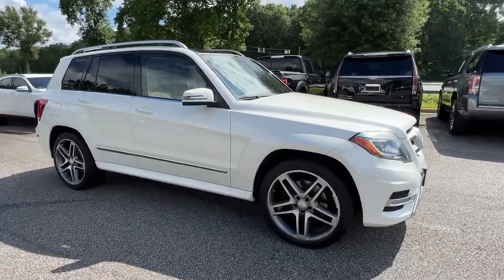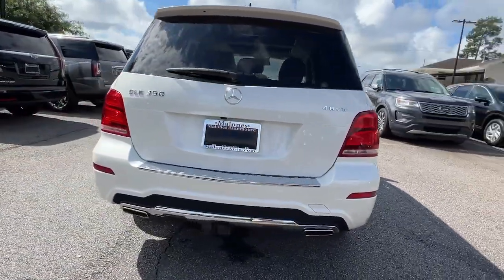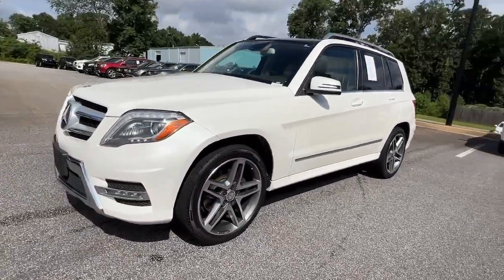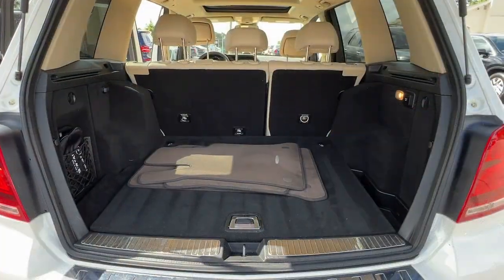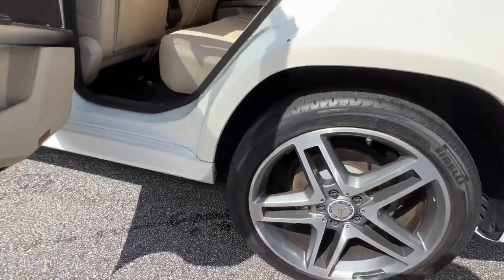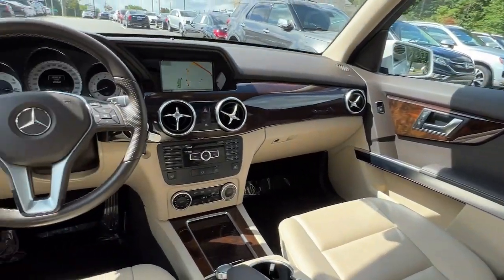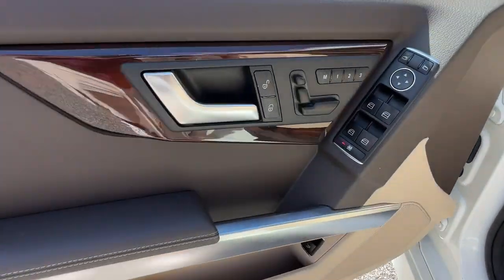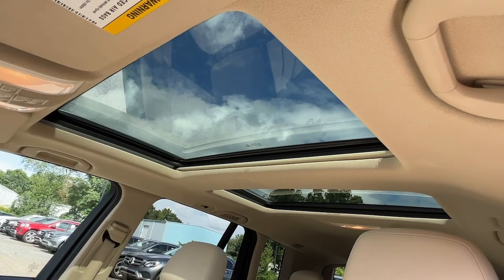2014 Mercedes-Benz GLK Marietta, Powers Park, Fair Oaks, East Cobb, Sandy Plains 5181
Diamond White Metallic Used 2014 Mercedes-Benz GLK available in Marietta GA at Malones Automotive. Servicing the Marietta, Powers Park, Fair Oaks, East Cobb, Sandy Plains, GA area.
2014 Mercedes-Benz GLK GLK 350 - Stock#: 5181 - VIN#: WDCGG8JB1EG271201

Malones Automotive
1827 Lower Roswell Rd

MSRP $53,810... #1 Color Combo!!.. Includes $14,000 in Options!!..